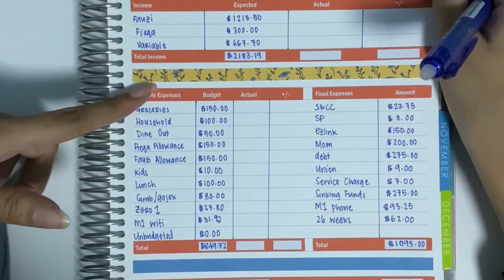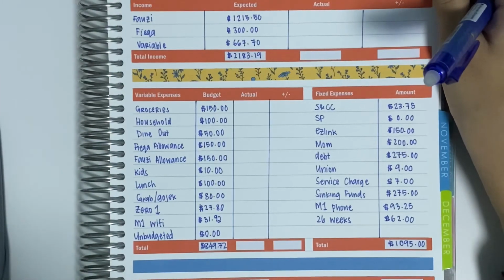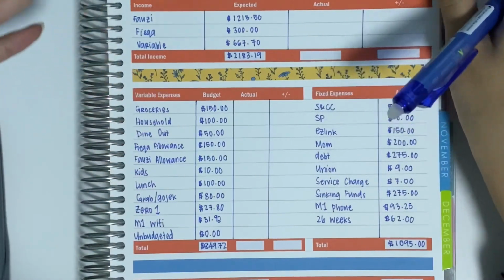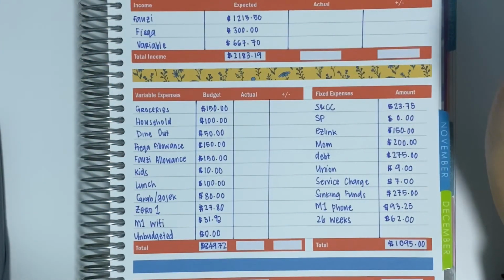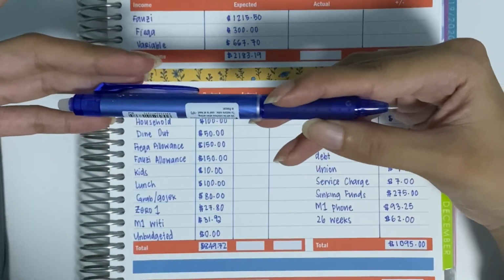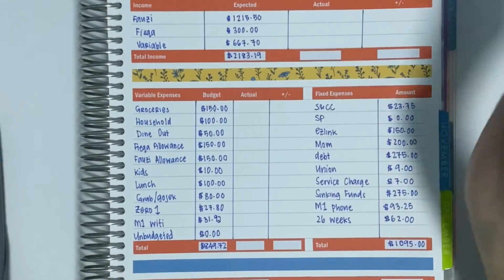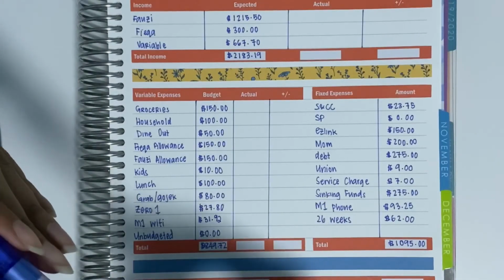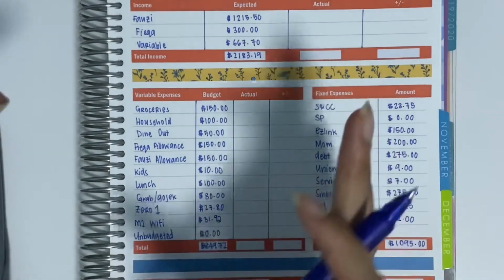Budget With Me | October Budget | Erin Condren Deluxe Monthly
Hi guys! In today's video i will be setting up my budget for the month of September. See you guys in my next video!

Filofax Safiano Personal Organizer
All-in-One Cash Envelope Wallet: